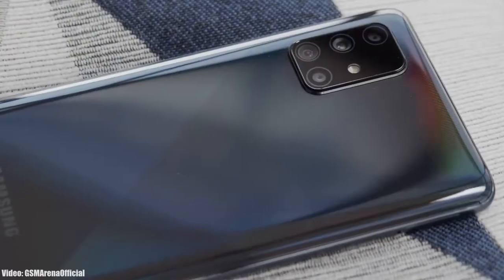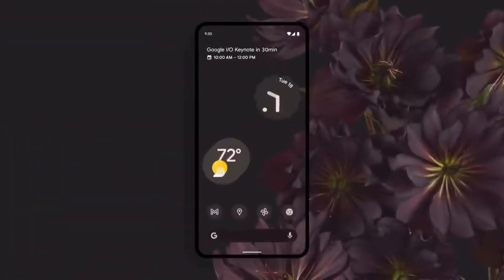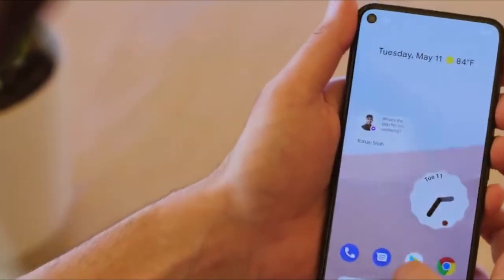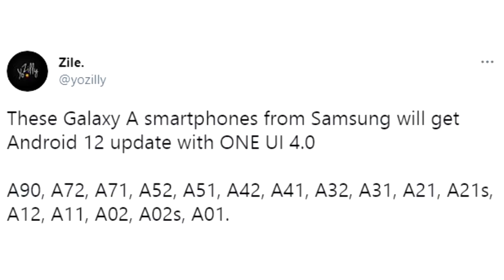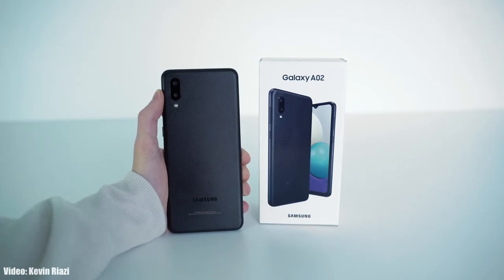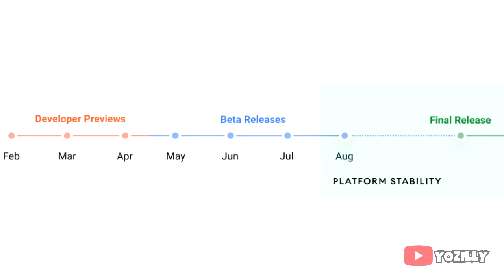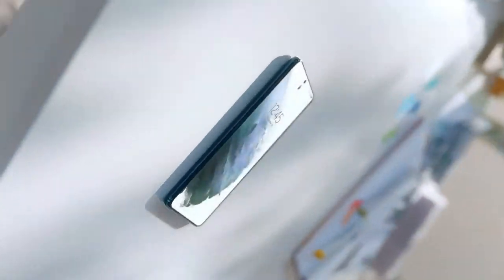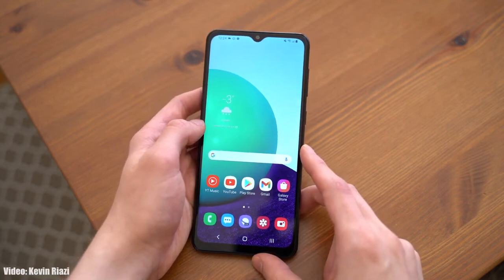Samsung Galaxy A02 Android 12 ONE UI 4.0 Update